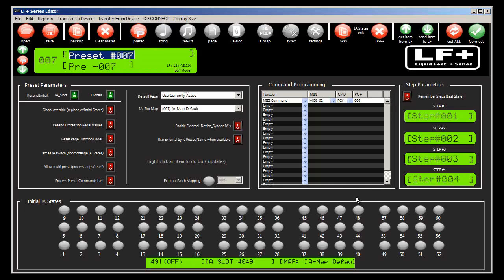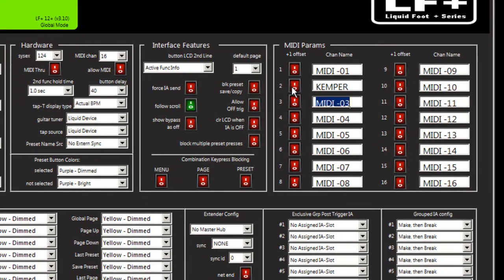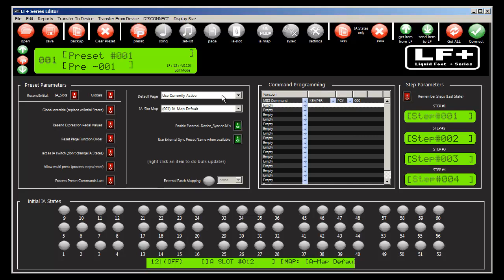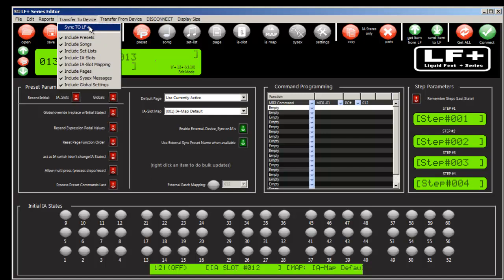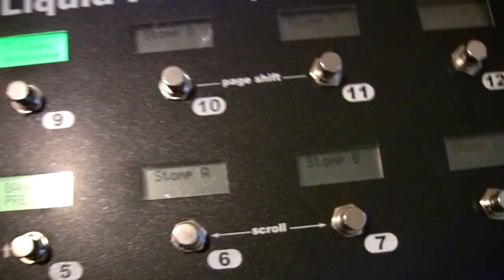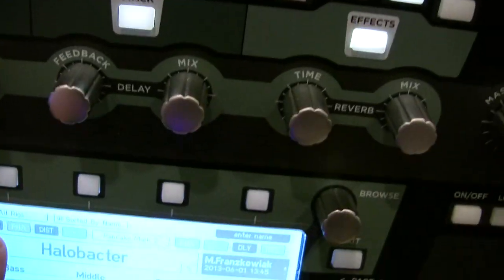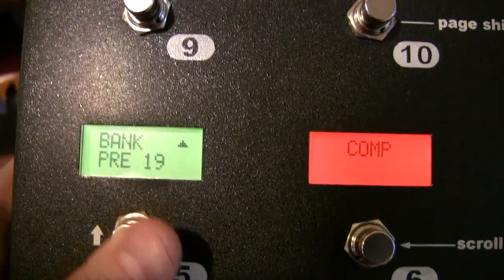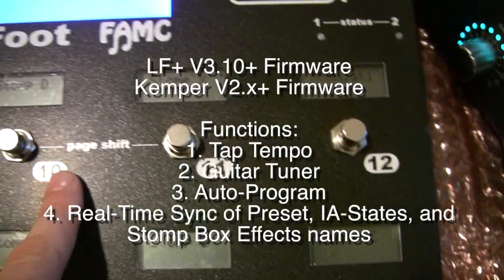LF+ Real-Time Sync control of Kemper KPA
Shows the Setup via Editor, and then shows actual LF+ and Kemper working in real-time sync mode